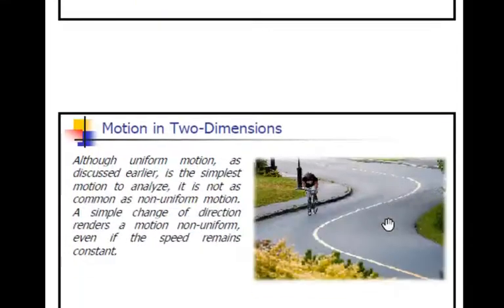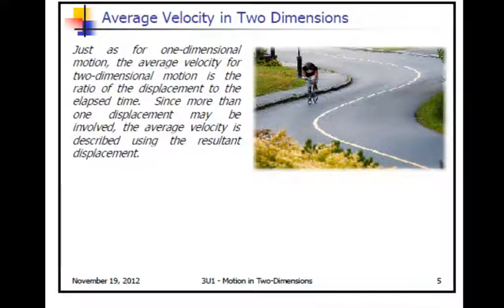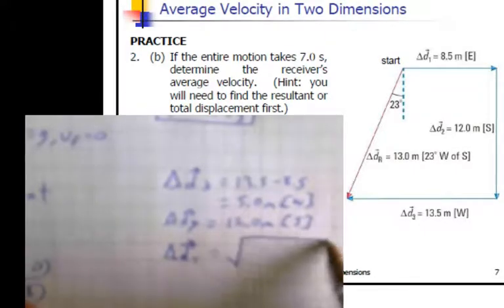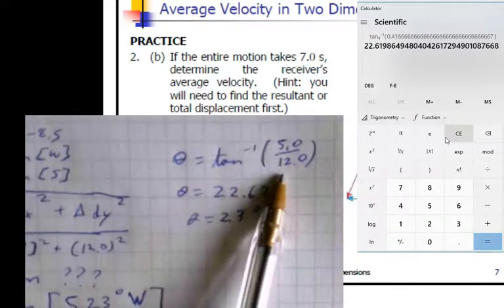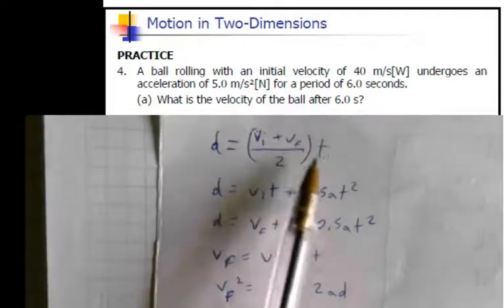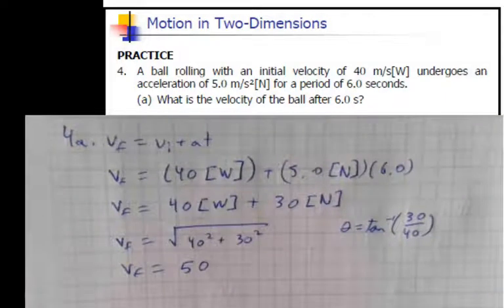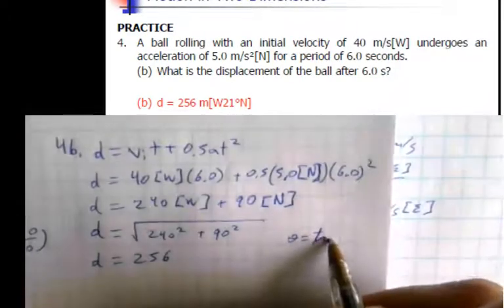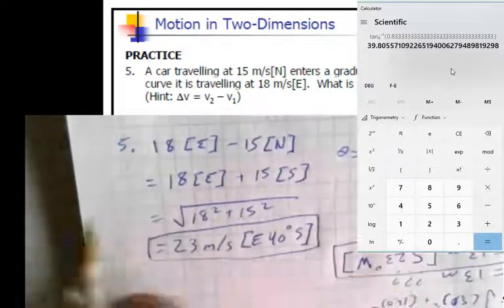SPH3U1 PP12 Motion in Two Dimensions